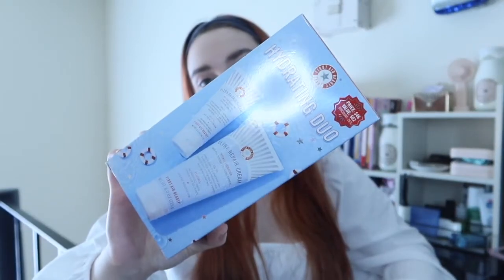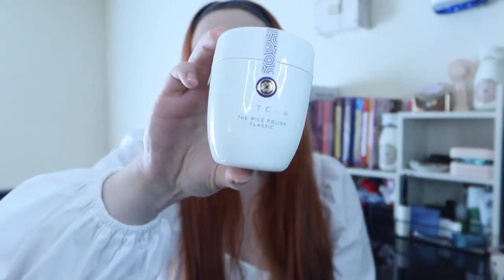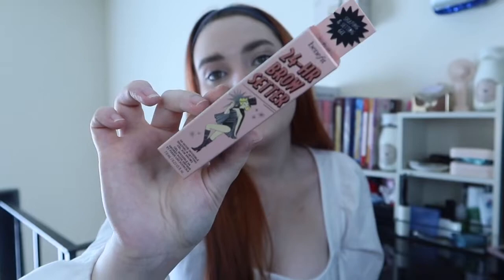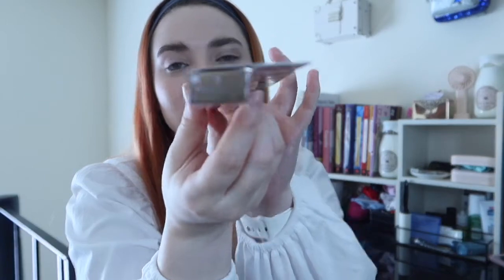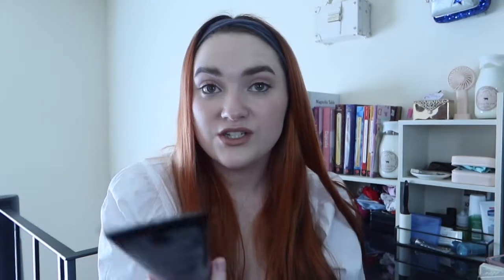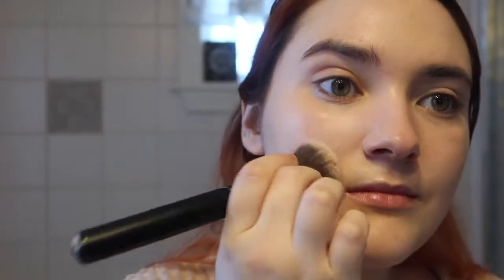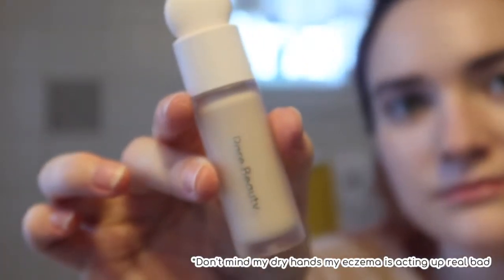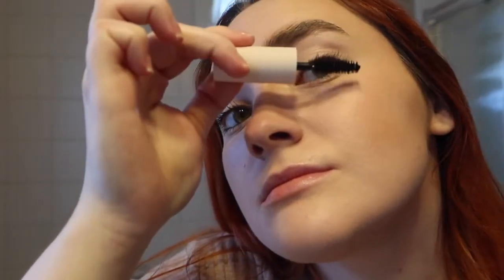SEPHORA BEAUTY INSIDER SALE HAUL | 2022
Hey Everyone!

MENTIONED / SHOWN IN VIDEO:

FAB Ultra Repair Cream Set
Tatcha Cleansing Oil
Tatcha Rice Powder (Original)
Supergoop Unseen Screen
Benefit Brow Gel
Benefit Brow Pencil (Shade 3)
Benefit (shade 2)
Tatcha sunscreen
Verb Ghost Prep Heat Protectant
Rare Beauty Tinted Moisturizer (16c)
Rare Beauty Concealer (130N)
Rare Beauty Mascara
Fenty Cream Blush (Petal Poppin)